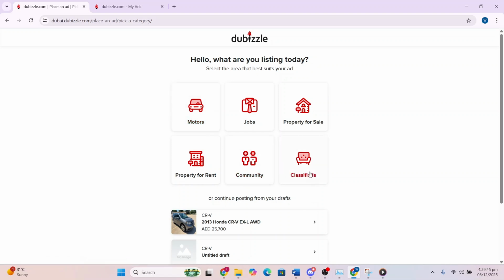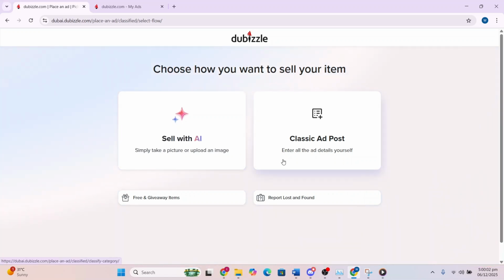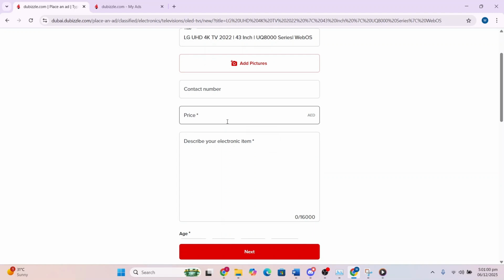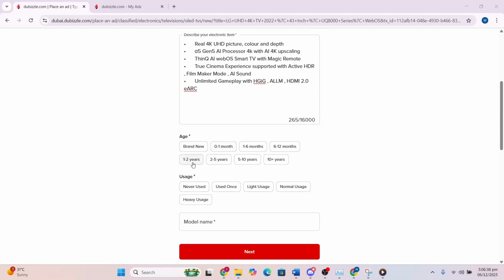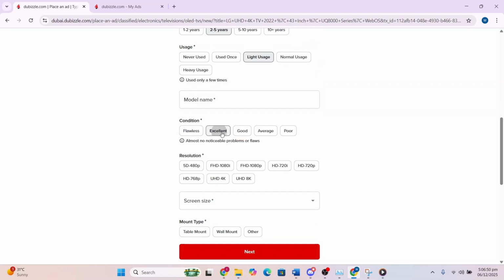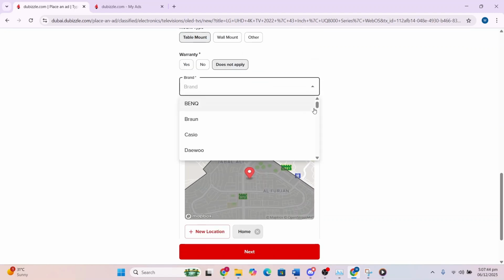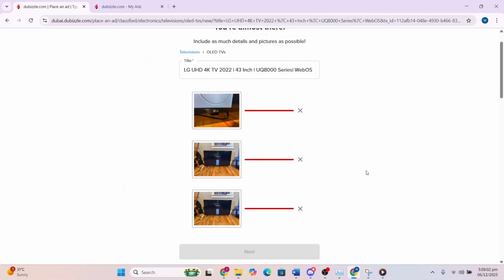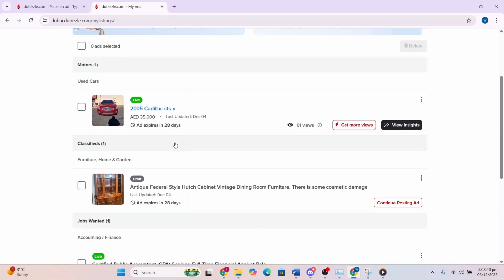How to SELL AN ITEM on dubizzle (Step by Step)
This guide explains how to sell an item on dubizzle, covering the basic steps to list products and respond to buyers. Please consider liking the video and letting us know if you have any comments, ideas or questions, we really appreciate any feedback! We have plenty of other tutorials on our channel so come and see if we can help you with anything else :)